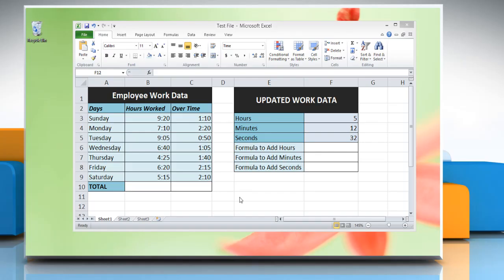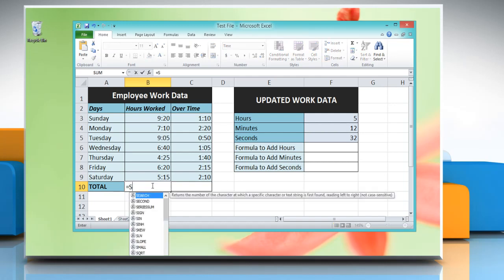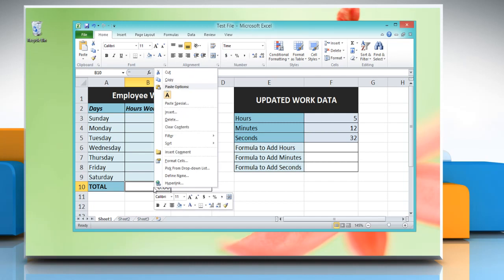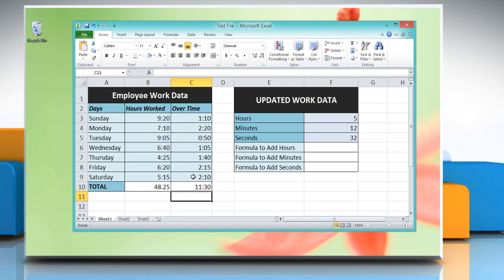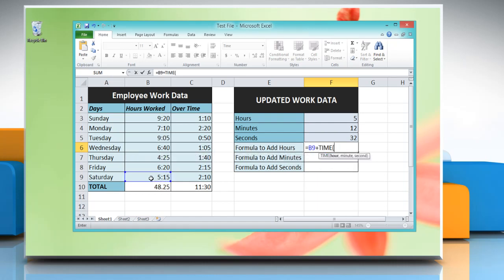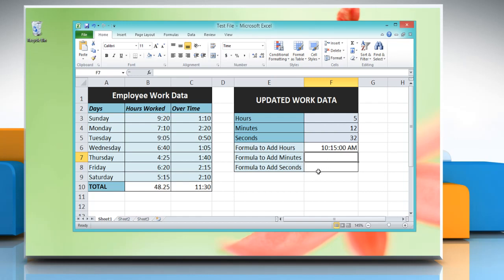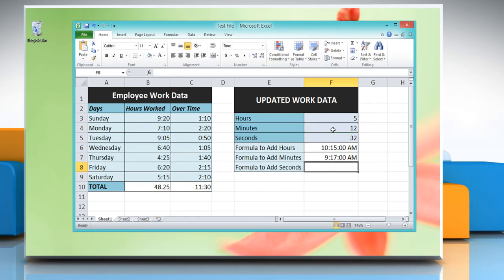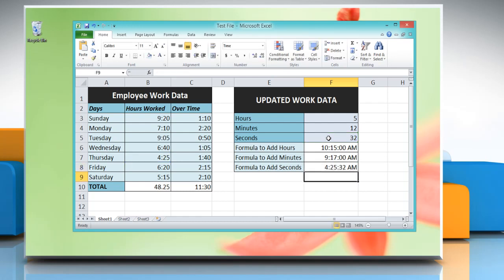How to add Times in Microsoft® Excel 2010 on a Windows® 8 PC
This video will show you simple steps to add Times in Microsoft® Excel 2010 on a Windows® 8-based PC. If you need tech support, iYogi™ tech support can be availed round-the-clock by dialing toll-free number 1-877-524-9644 from the U.S. or Canada, or at 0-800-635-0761 from the U.K.